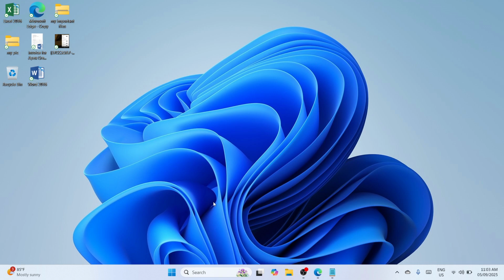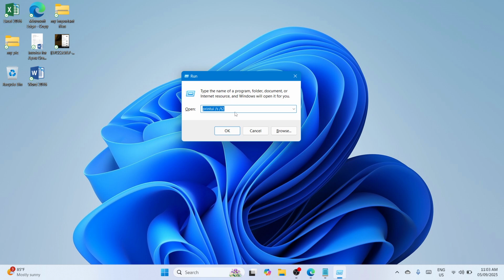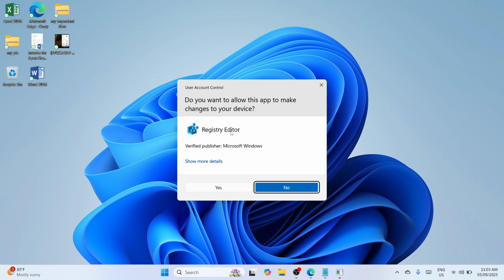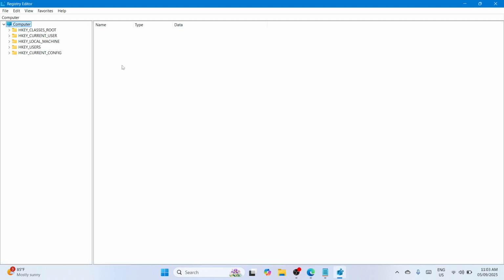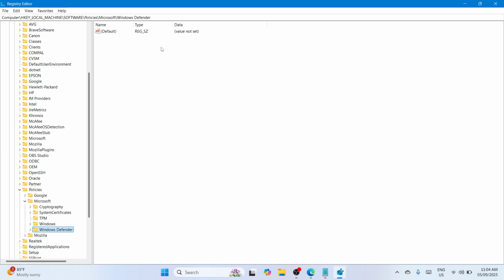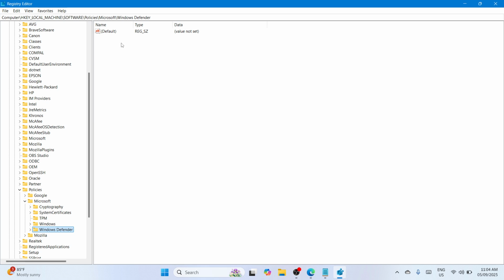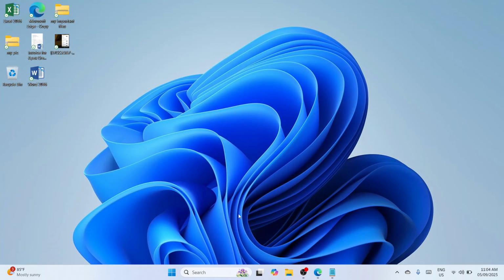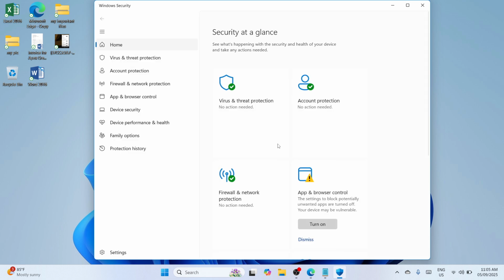EASY FIX For 'Your Virus & Threat Protection Is Manage By Your Organization' - SOLVED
If you're seeing "Your Virus & Threat Protection is Managed by Your Organization" on your Windows 11 PC, this guide will show you how to easily fix it. Follow our step-by-step instructions to regain control over your security settings. Perfect for users facing this common issue. Get your protection settings back to normal in no time!